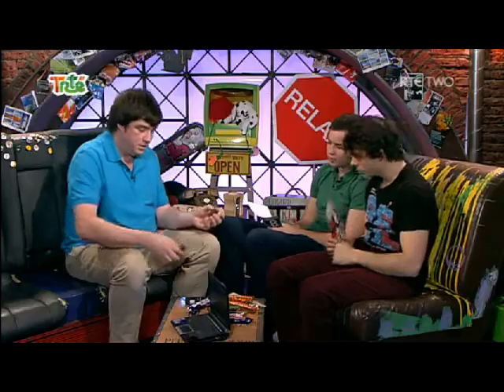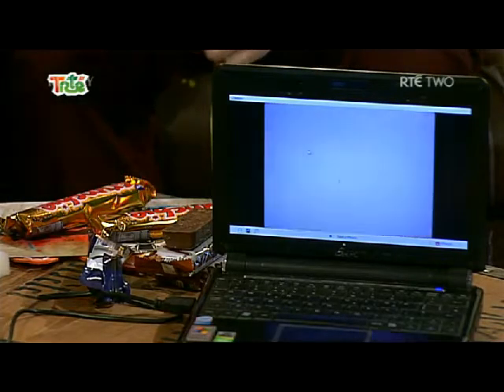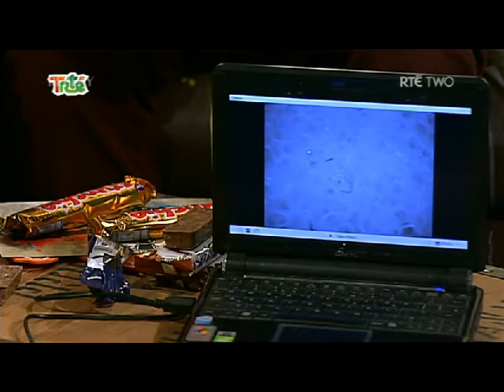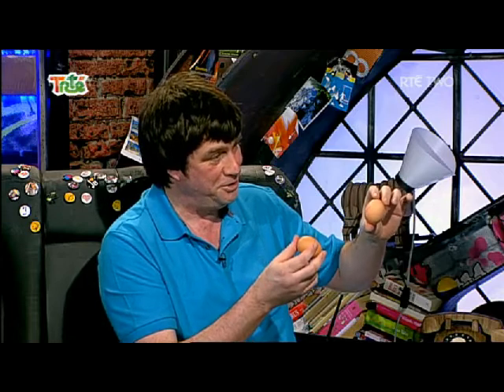The Science of Chocolate! | @RTE Kids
The Doc of Choc' Dr Ian Johnston was in studio this week to explain the science of chocolate! Did you know that bubbles in chocolate are placed very specifically? Find out more now!